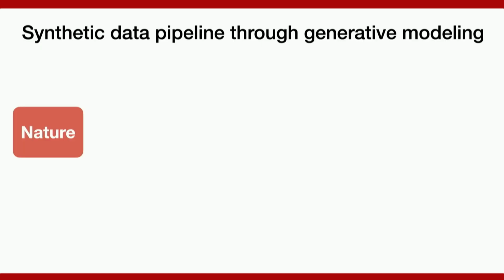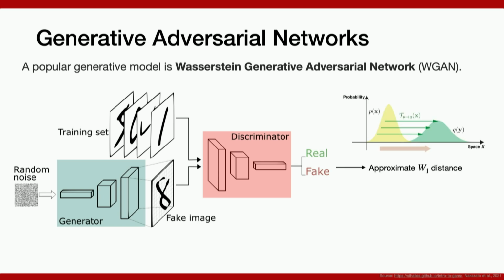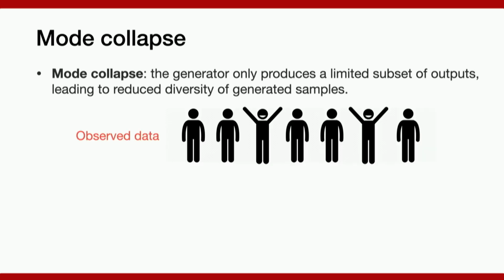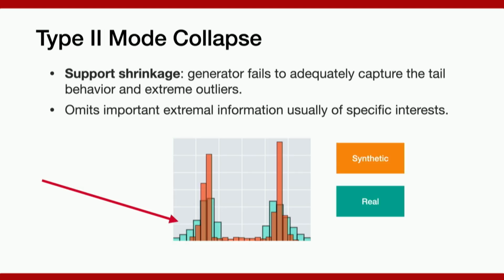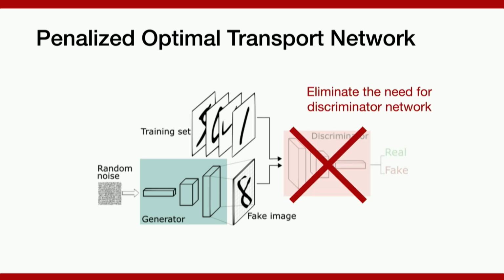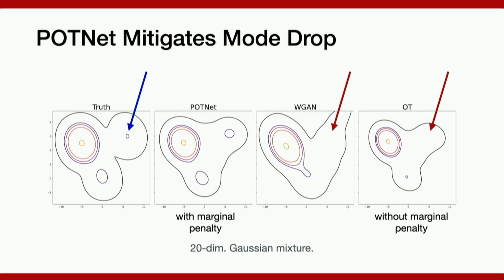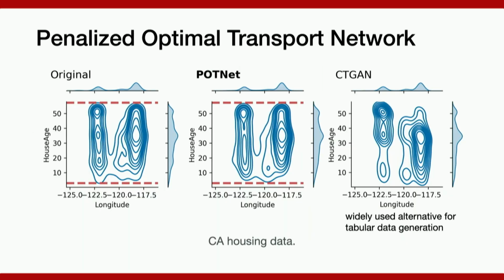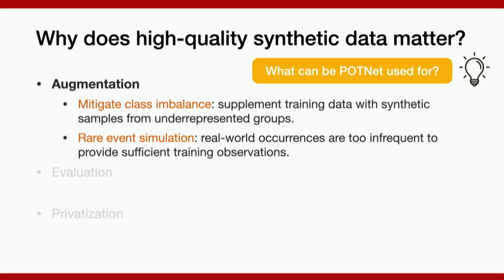Sophia Lu: Lightning Talk—Faithful synthetic data generation via penalized optimal transport network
Synthetic data generation is a critical task across scientific disciplines, with applications ranging from systematic model evaluation to augmenting limited datasets. While Wasserstein Generative Adversarial Networks have shown promise in this area, they often suffer from mode collapse. This limitation results in generated samples that fail to capture the full complexity of the true data distribution, particularly in the tails and minor modes. Such shortcomings can have serious implications for downstream analyses and decision-making processes. We propose the Penalized Optimal Transport Network (POTNet), a novel deep generative model that mitigates mode collapse. POTNet leverages a robust and interpretable Marginally-Penalized Wasserstein distance to guide the alignment of joint distributions. Our primal-based framework eliminates the need for a critic network, thus circumventing training instabilities inherent in adversarial approaches and avoiding the need for extensive parameter tuning. Theoretically and empirically, we demonstrate POTNet's superior performance in attenuating mode collapse and accurately capturing underlying data structures compared to existing methods.